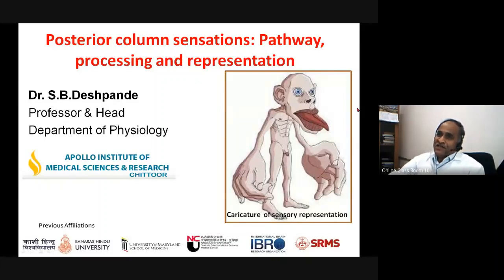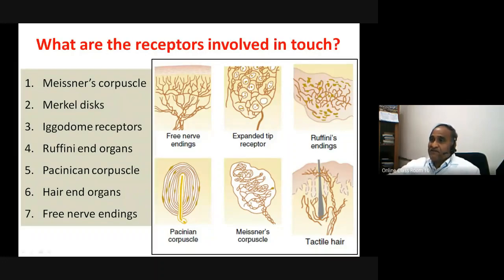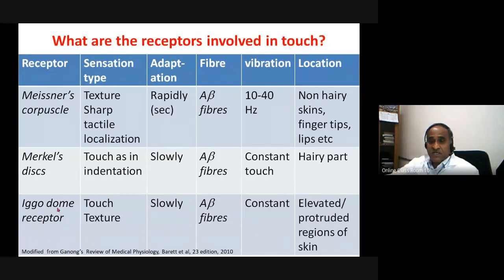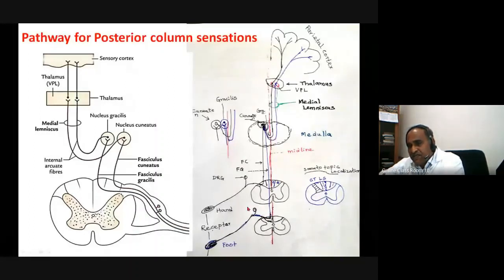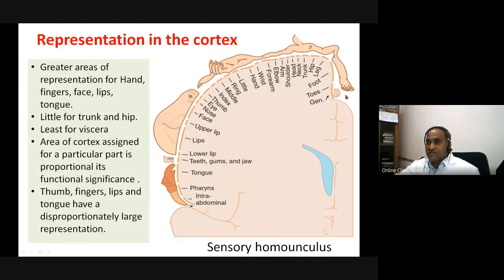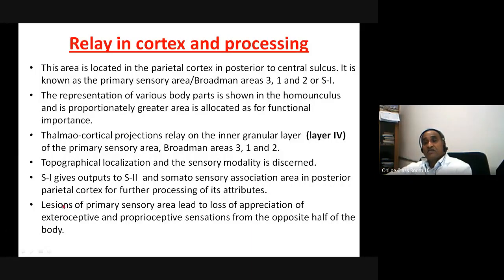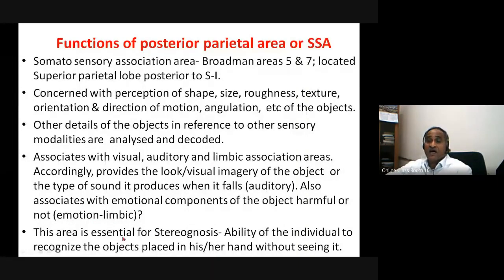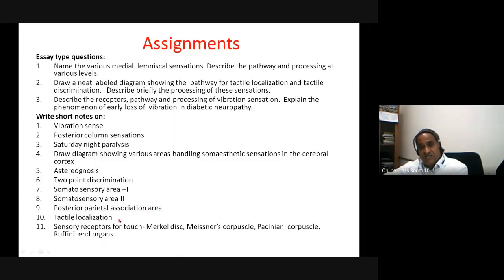Receptors, Pathway and Processing of Dorsal Column-Medial Lemniscal Sensations by SB Deshpande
In this lecture I have discussed on “Receptors, Pathway and Processing of Dorsal column-Medial lemniscal sensation” . I have discussed about various receptors and their properties, pathway in the spinal cord, relay at various levels and the role of somato sensory area (S-I), S-II and somato sensory association area.  This provides comphrehensive plan of the posterior column sensations. Please refer to my earlier lecture on this topic. ) Also visit my lecture on classification receptors (YouTube and for broad outlines of somatosensory system for additional information and on . This lecture will be useful to Undergraduate and Postgraduate students of Physiology, Internal medicine, Neurology, Neuroscience, Neurosurgery and other neuroscience related subjects.  This will certainly help the physiology teachers in particular for updating their knowledge.  Please feel to provide your suggestions and corrections in the comment box. Thank you.